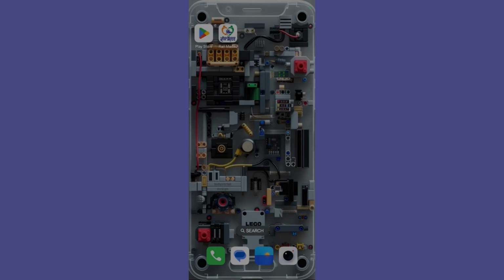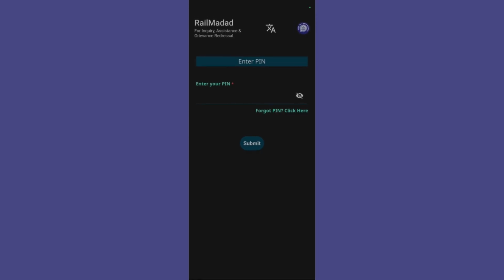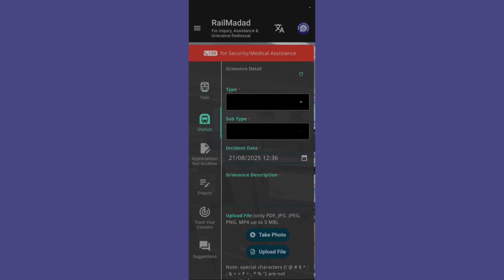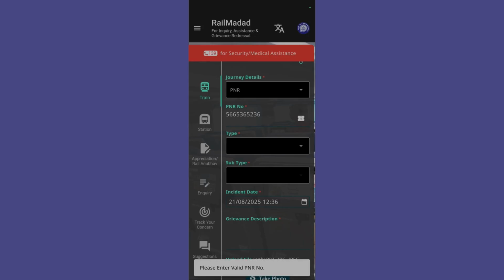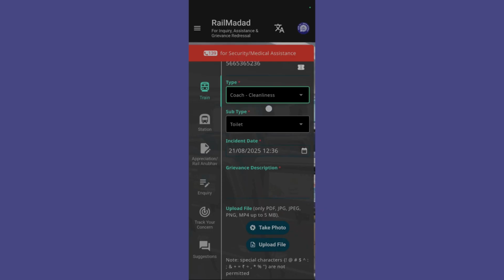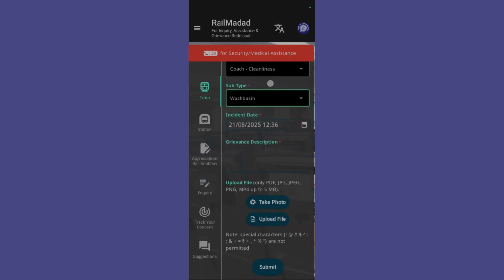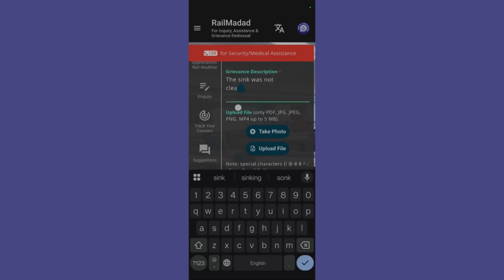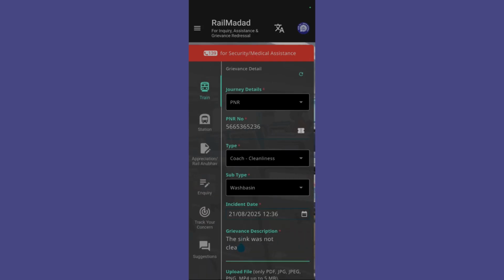How to File a Train Complaint in the Rail Madad App! The Official Guide to Get Action.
Facing an issue with cleanliness, food quality, or the AC not working during your train journey? Need to report staff behavior or other problems in real-time? In this essential 2025 guide, we show you the official, step-by-step process to file a Train Complaint using the "Rail Madad" app, even while you are still on board.

This is the most important video in our "Rail Madad App Tutorials" series. Filing a complaint through the app is the fastest and most effective way to get your issue documented and sent to the right railway officials for a quick resolution. Your feedback helps improve services for everyone.

In this comprehensive guide, you will master the complaint filing process:

Step 1: Select "Train Complaint"

A clear, screen-recorded demonstration of how to open the Rail Madad app and tap on the dedicated "TRAIN COMPLAINT" button on the main dashboard.

Step 2: Enter Your Journey Details

We'll show you how to enter your PNR Number, which will automatically fill in your train and journey details, making the process faster and more accurate.

Step 3: Choose the Correct Complaint Category

Learn how to select the precise category of your issue from the detailed list, such as Catering, Cleanliness, Electrical (for AC/fans/lights), Staff Behavior, Punctuality, and more.

Step 4: Describe the Issue and Add Proof

We'll provide tips on how to write a clear, factual description of the problem, including your coach and seat number.

Crucially, we'll show you how to upload a photo or video as evidence, which makes your complaint much stronger.

Step 5: Submit and Get Your Complaint Number

After submitting, we'll highlight the importance of noting down the Complaint Reference Number. This is your key to tracking the status of your complaint later.

This guide empowers you to report issues effectively and ensures that your voice is heard by the people who can take action.

3. Super SEO-Friendly Hashtags